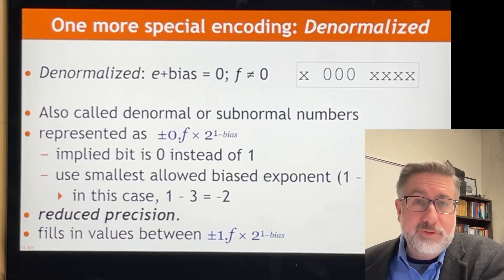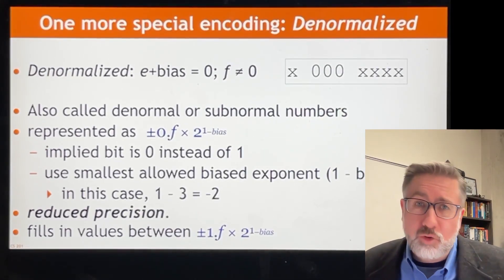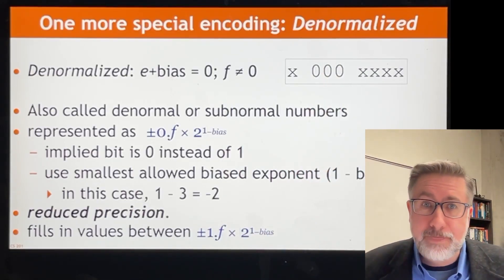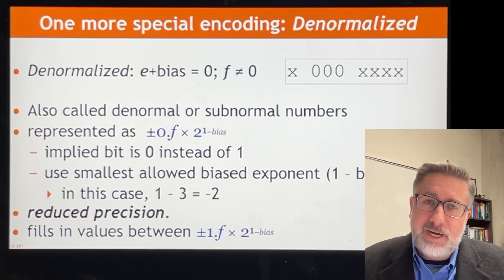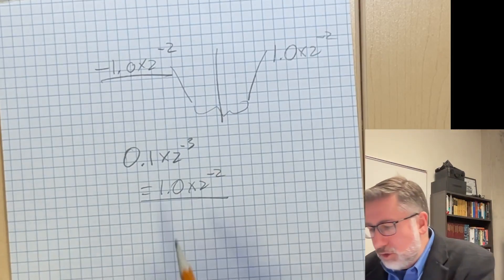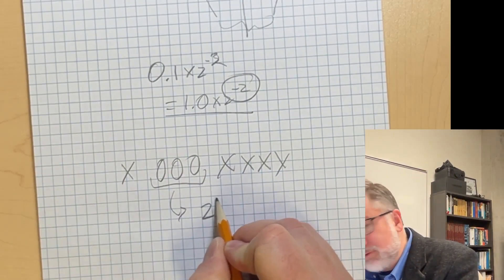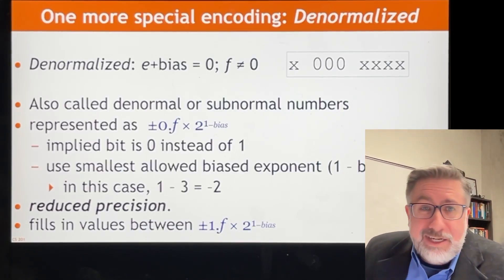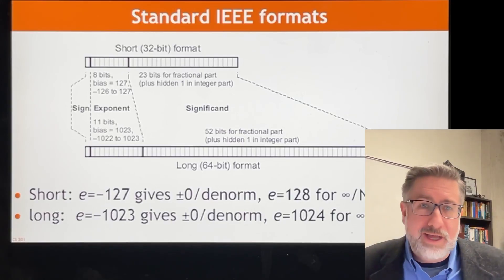FP7 Denormalized, Denormal, or Subnormal Numbers